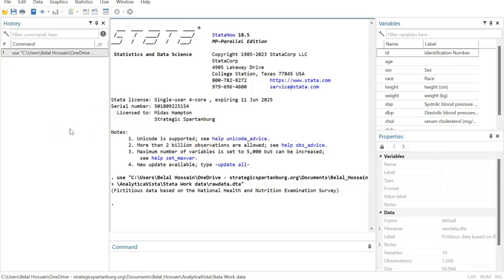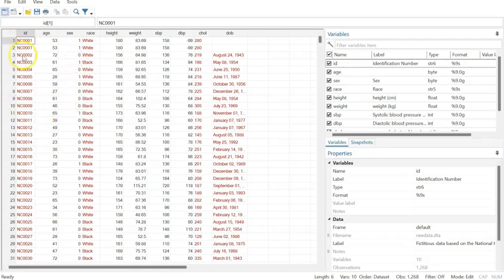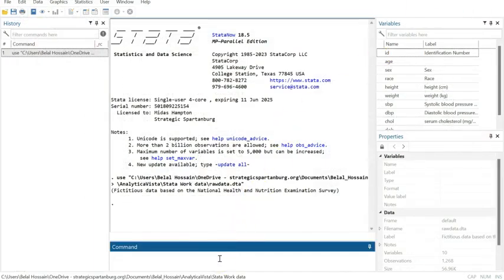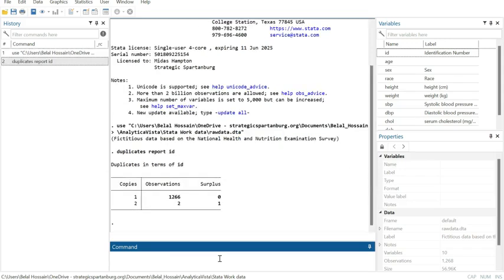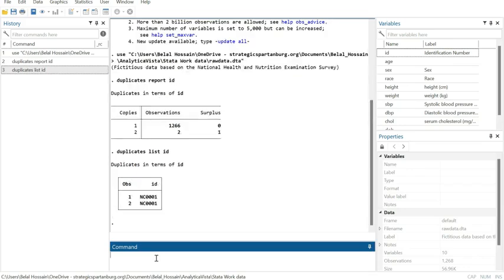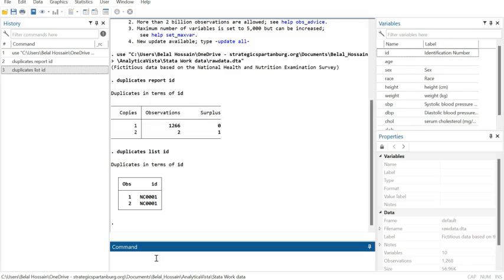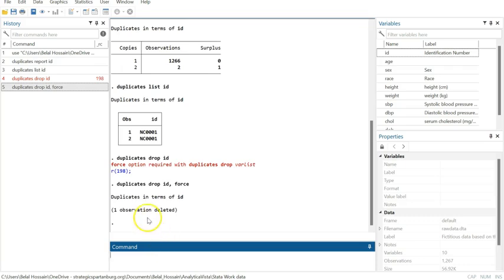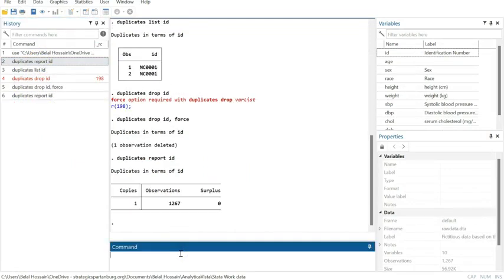Stata Tutorial: Identify & Remove Duplicate Observations Easily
In this tutorial, discover how to efficiently identify and remove duplicate observations in Stata. Whether you're cleaning large datasets or ensuring data accuracy, this step-by-step guide will walk you through the process, helping you streamline your analysis and keep your data pristine. Perfect for students, researchers, and data analysts!